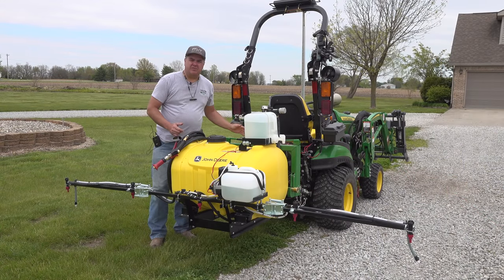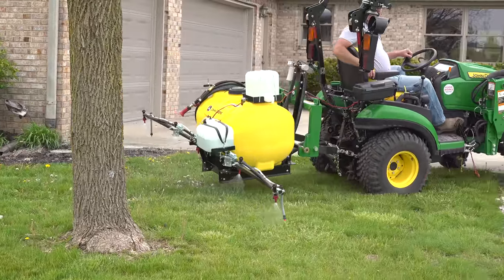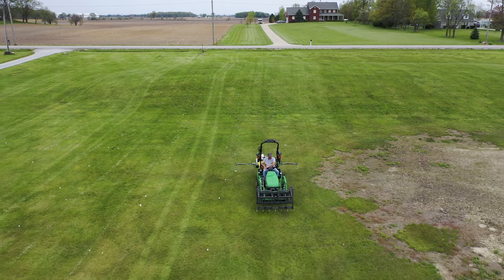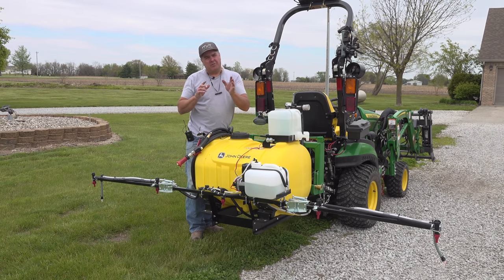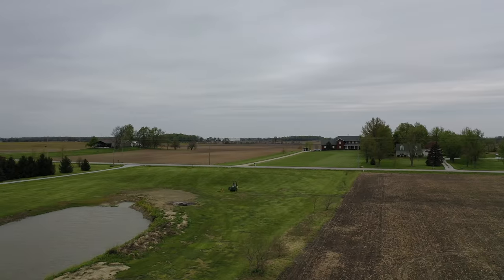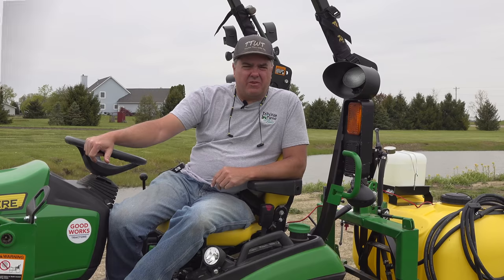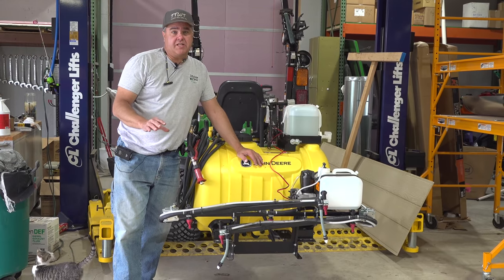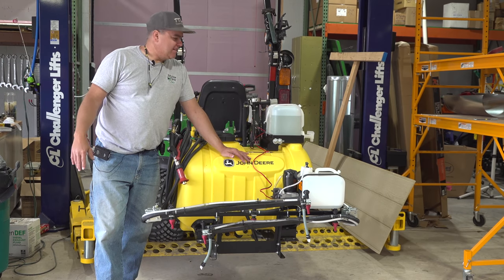Weeds, THIS IS WAR!! 60 Gal Sprayer, Foam Marker, Drone "Shot Down"!!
Tractor Time with Tim goes to WAR against the weeds in his yard.  The Deere 1025r and 60 Gallon PTO sprayer are mobilized for battle.
The AIR WAR doesn't fare so well, as Christy's drone is shot down!